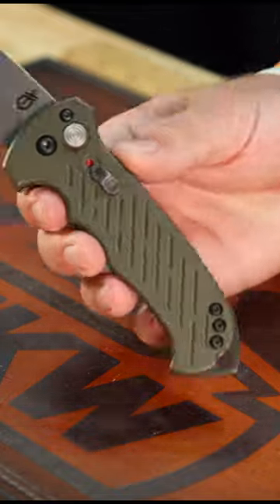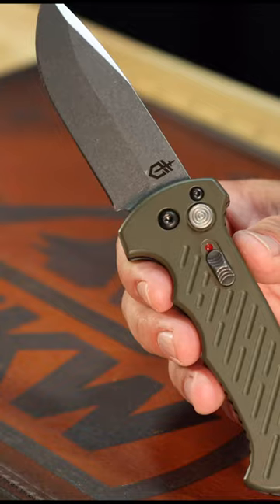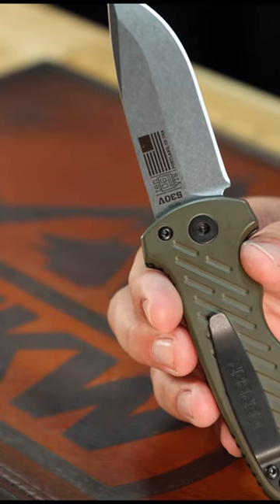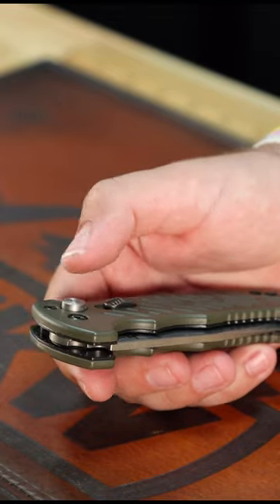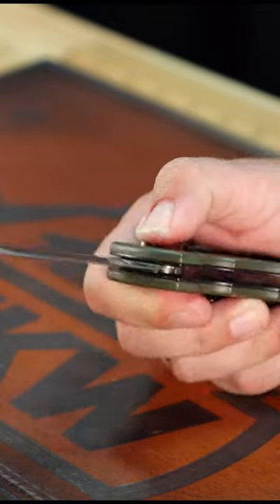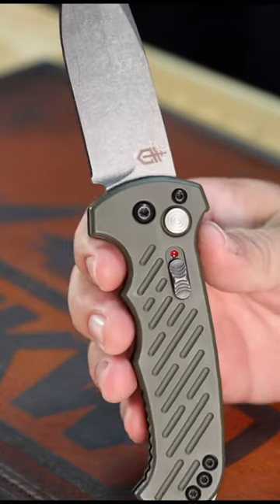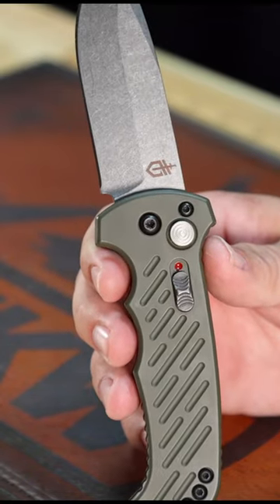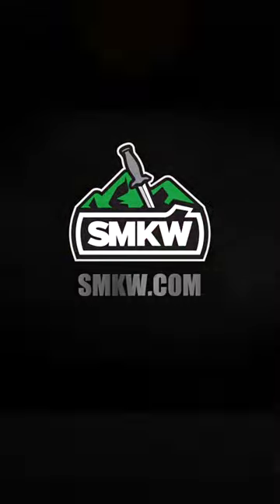GERBER 06 10TH ANNIVERSARY LIMITED EDITION